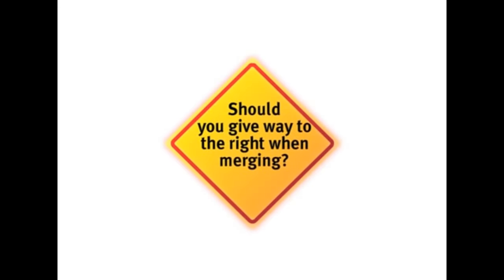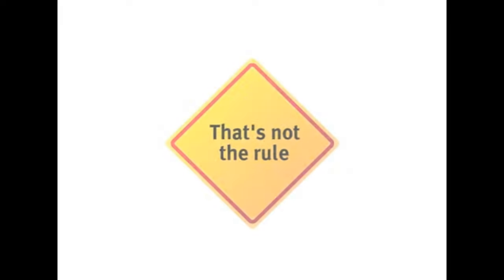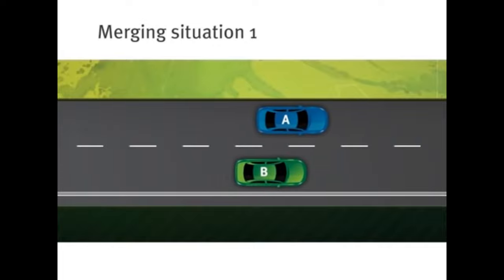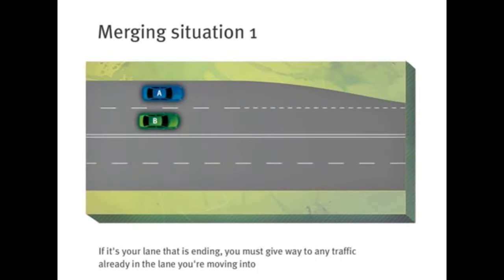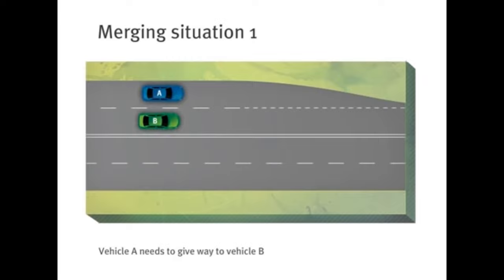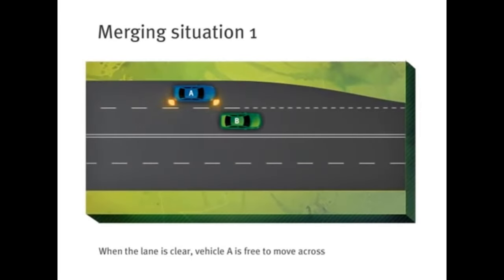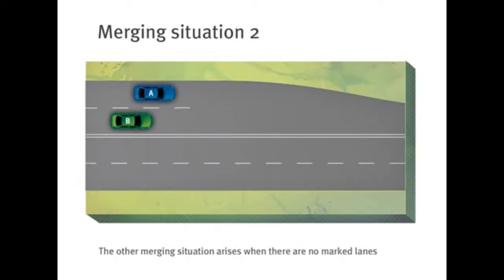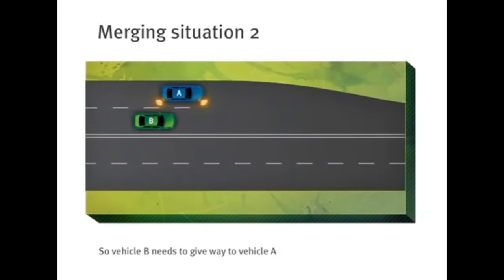Australian Road Rules - Merging into Traffic (148 & 149 / 127 & 128)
148 Giving way when moving from one marked lane or line of traffic to another marked
lane or line of traffic
149 Giving way when lines of traffic merge into a single line of traffic

South Australian road rules about merging into traffic on various types of roads